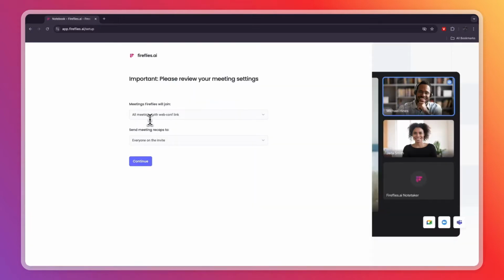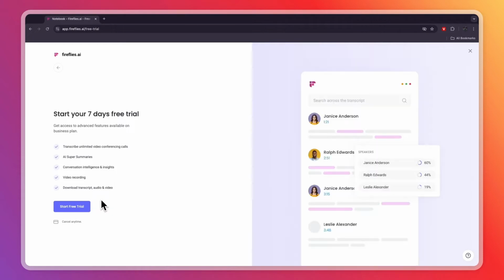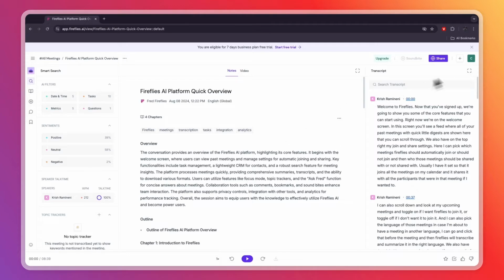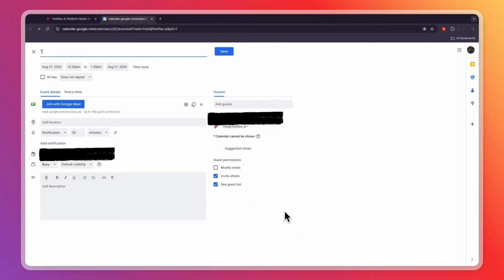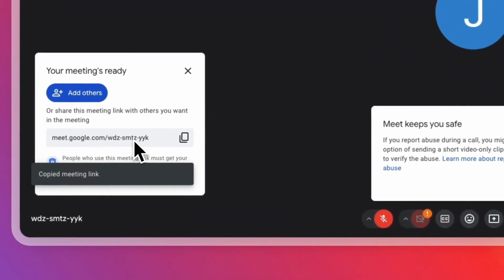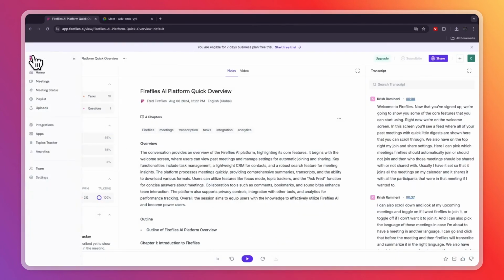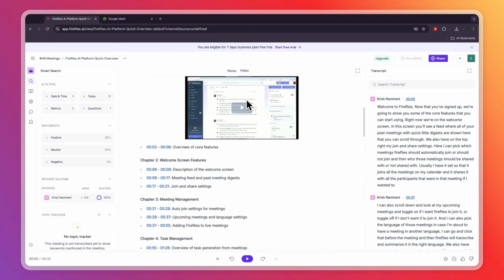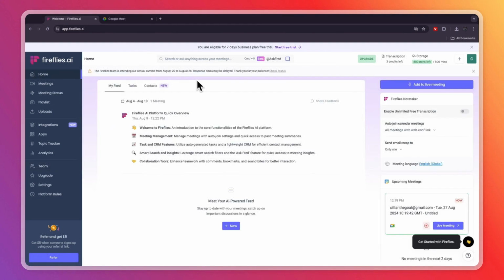How to Use Fireflies.ai (2026) | Fireflies ai Tutorial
In this video I'll show you how to use Fireflies ai.